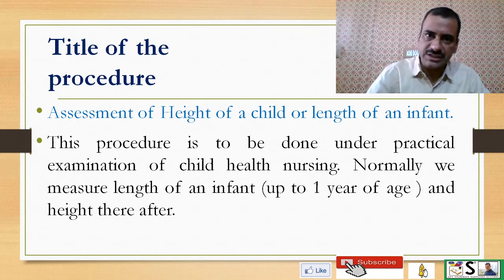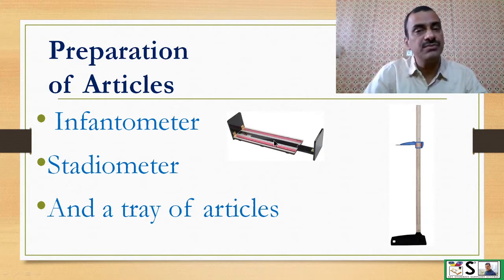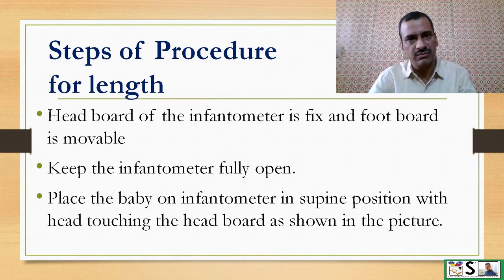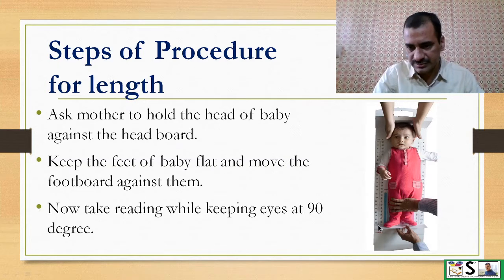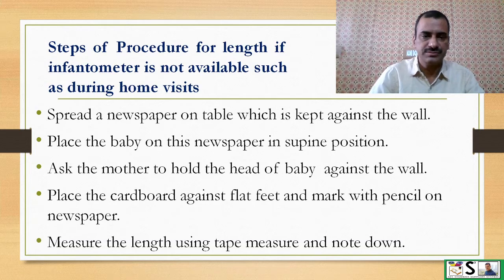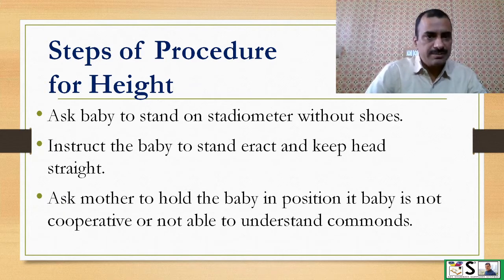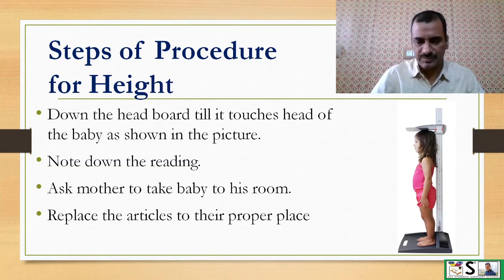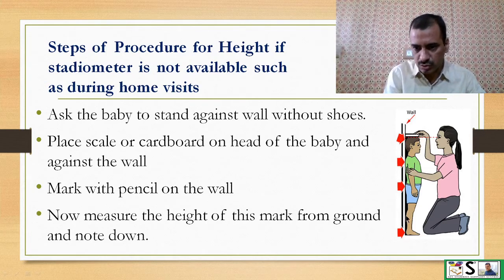ASSESSMENT OF HEIGHT OF A CHILD IN ENGLISH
THIS VIDEO EXPLAINS about practical in child health nursing topic assessment of height of a child IN EASY WAY
Important links-